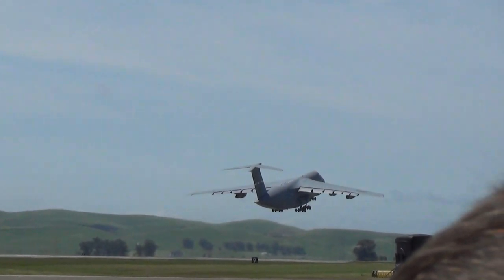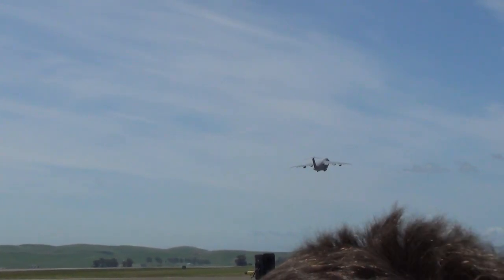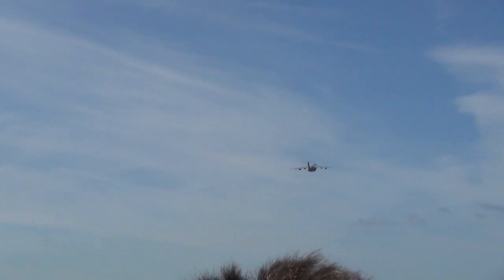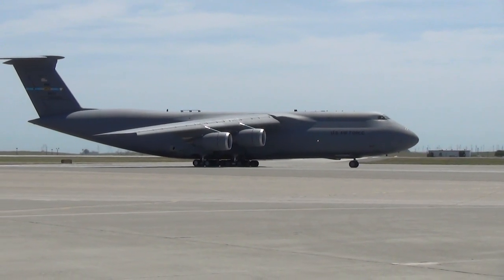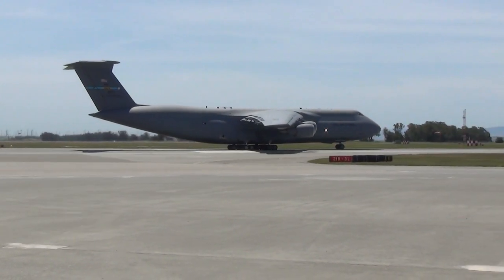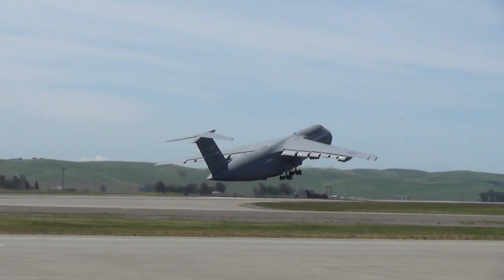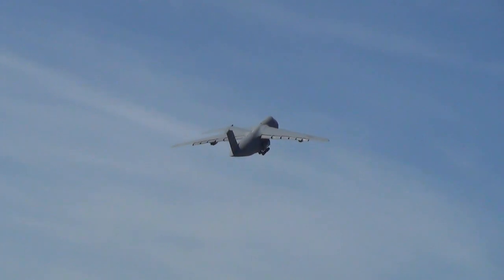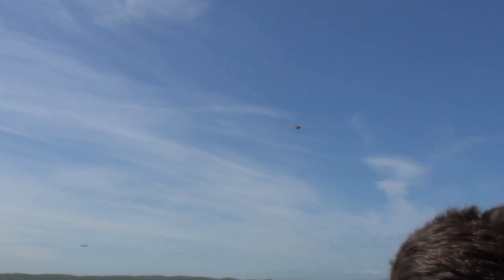C5B galaxy and C5M super galaxy take off travis AFB.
C5B galaxy and C5M cuper galaxy take off  travis AFB.